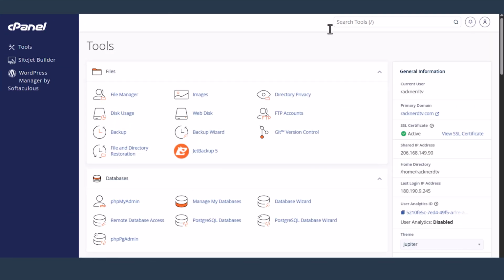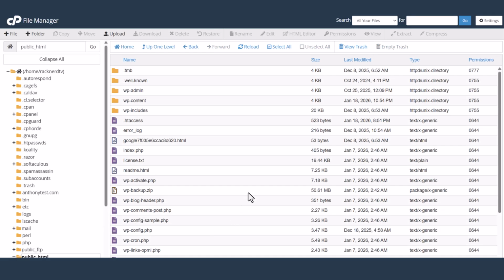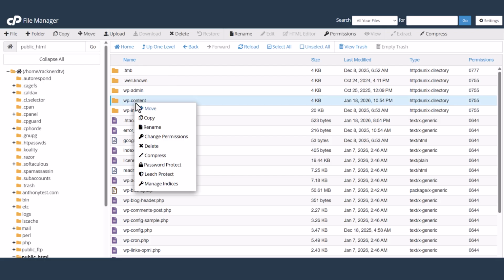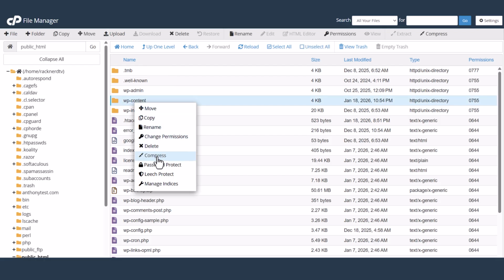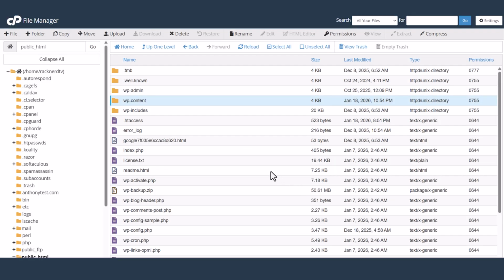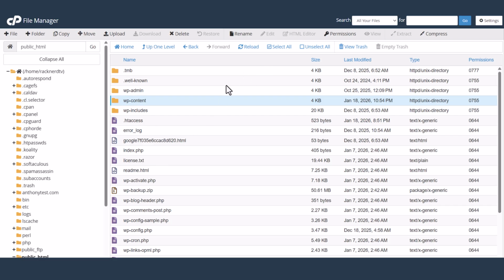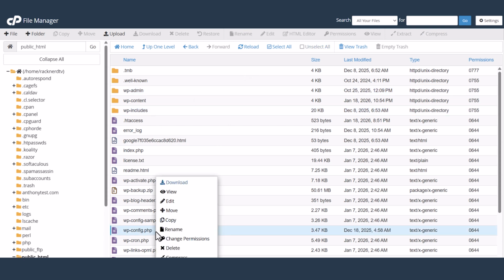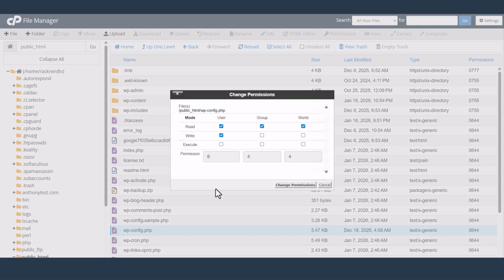How to Fix File and Folder Permission Errors in WordPress via cPanel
File and folder permission errors can break your WordPress site, block uploads, or cause white screen issues. In this RackNerd tutorial, you’ll learn how to properly fix WordPress file and directory permission errors using cPanel’s File Manager. We’ll cover the correct permission values, how to apply them safely, and how to restore access without compromising security.

⏳ Timestamps:
00:00 Intro
01:09 Overview
01:34 Tutorial
02:58 Next Steps

Moving forward...

☐ Liked?
☐ Shared?